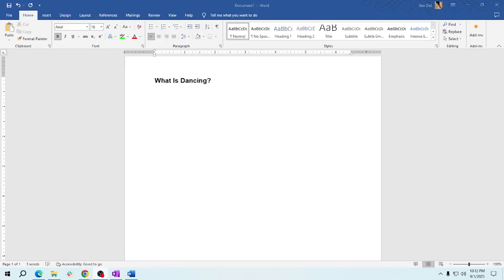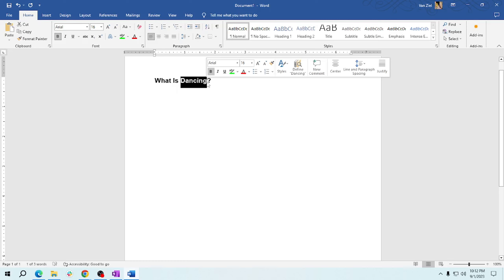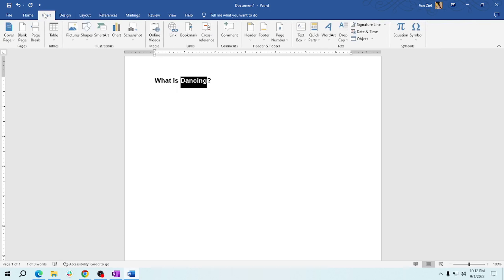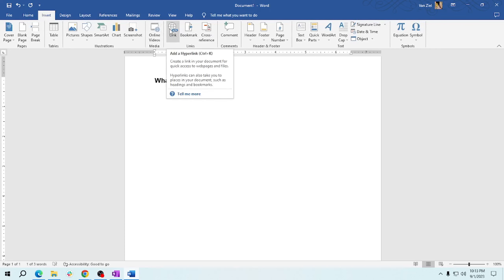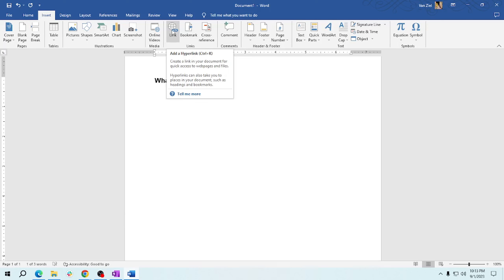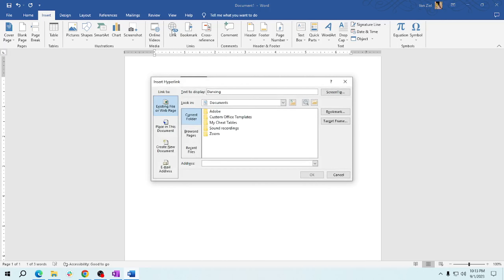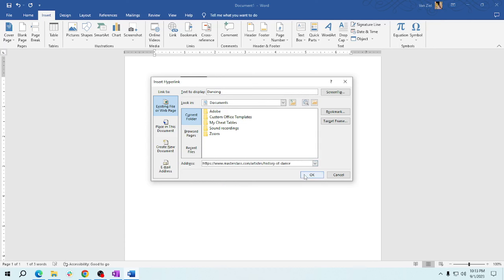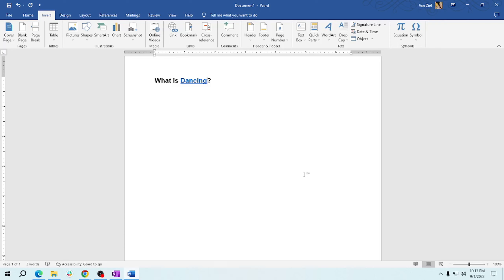How to Insert a Hyperlink in a Word Document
In this video, I'll show you How to Insert a Hyperlink in a Word Document.

In this video, I will show you how to effortlessly insert hyperlinks into your Word documents. Discover how to make your documents interactive by linking to websites, email addresses, or other pages within your document. Join me and unlock the power of hyperlinks in Word!